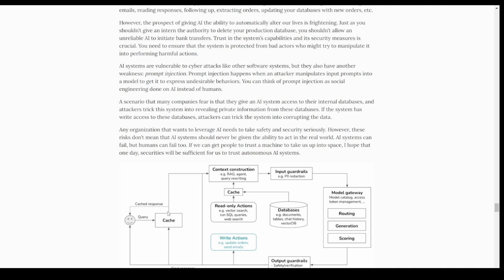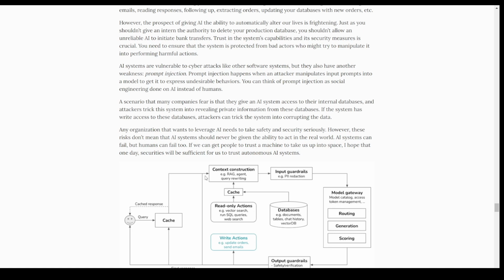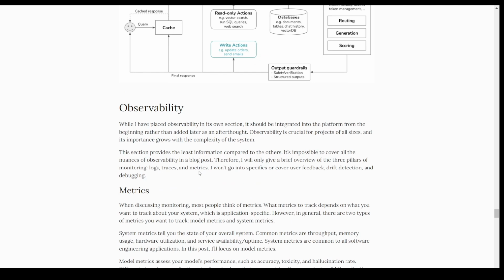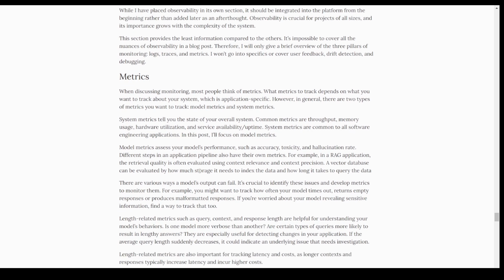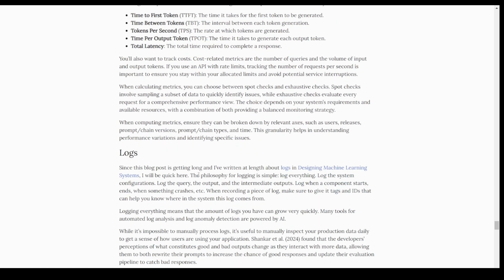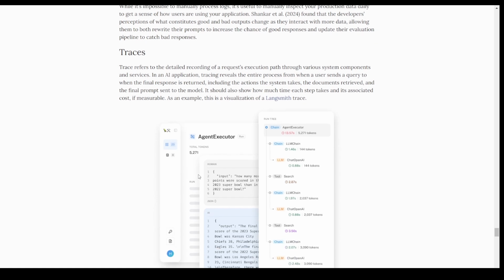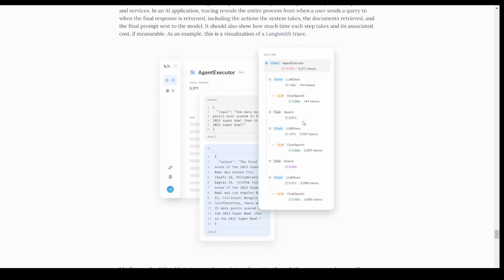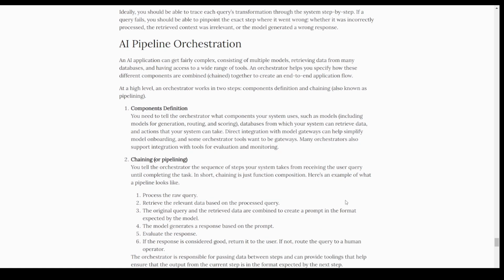How to Build Powerful Generative AI Platforms: The AI Architect - Part 6 - AI Pipeline Orchestration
Welcome to the series - "The AI Architect"! 🎉

In this video, we'll cover the essentials of building a generative AI platform, focusing on:

- AI Pipeline Orchestration: Seamlessly manage and automate your AI workflows.
- Langchain; Langsmith

Perfect for Generative AI enthusiasts and seasoned developers looking to build Robust Generative AI Platforms